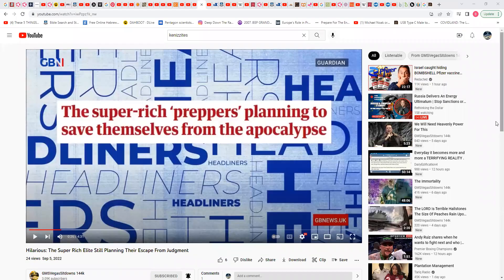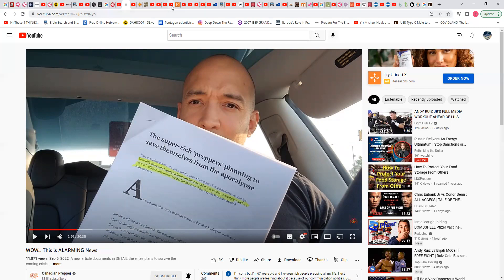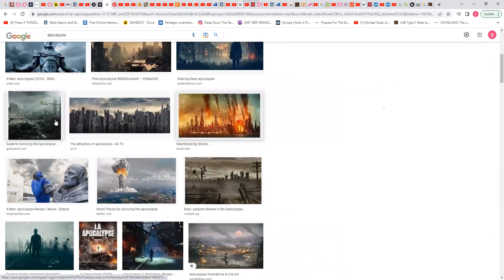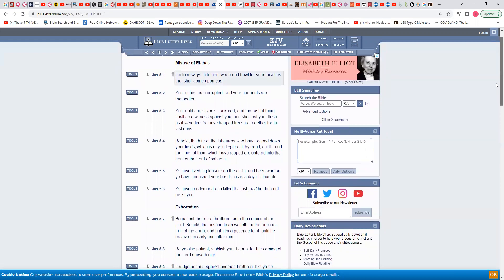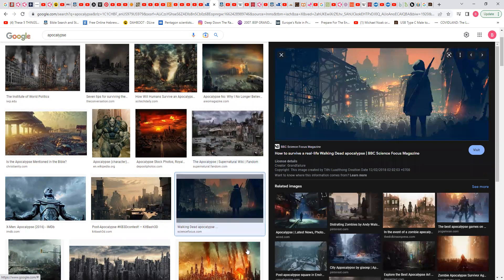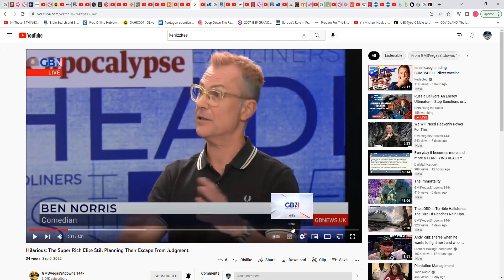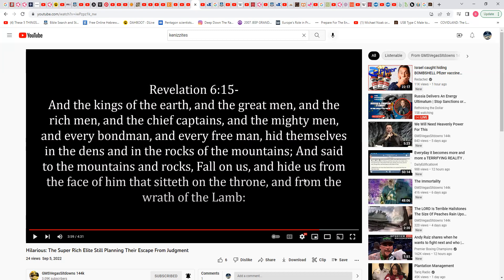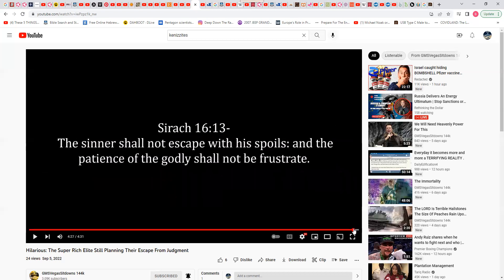The super rich know the end is here and they plan to escape it